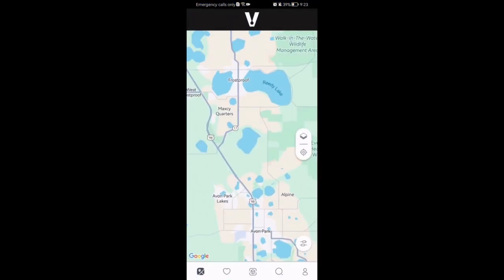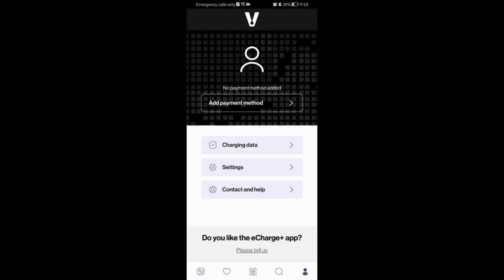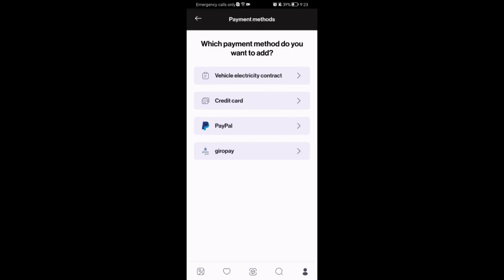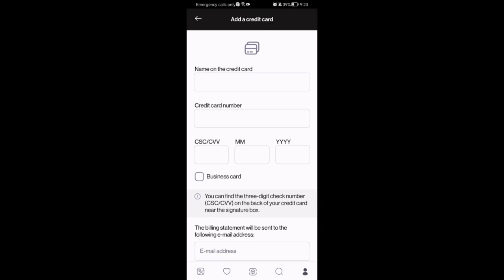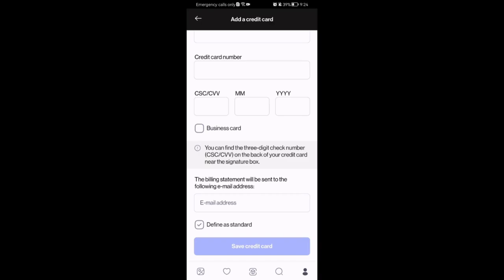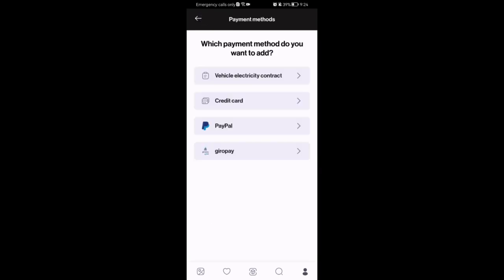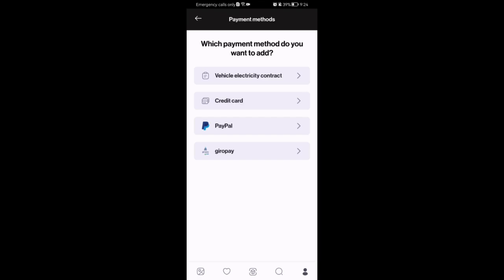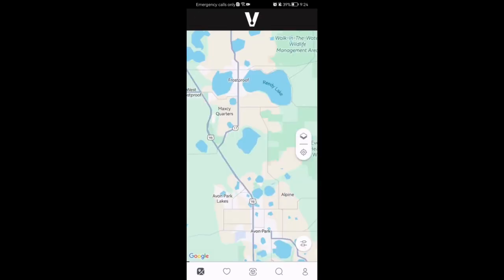How to add a payment method in the Echarge+ app?